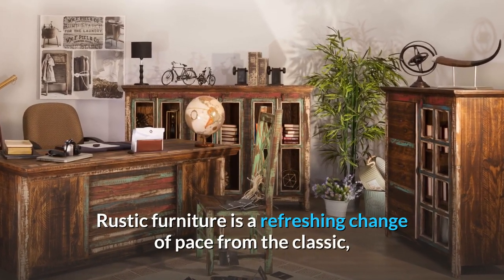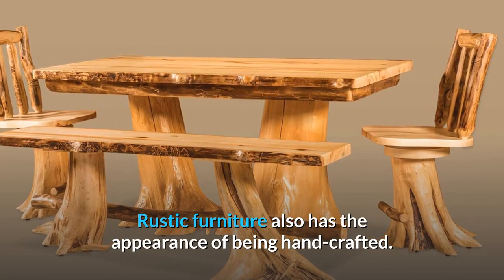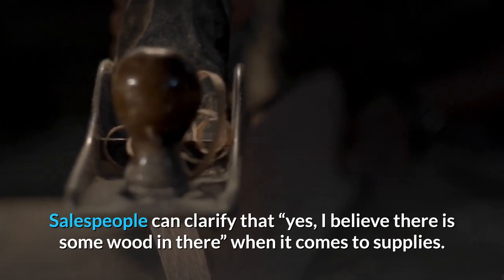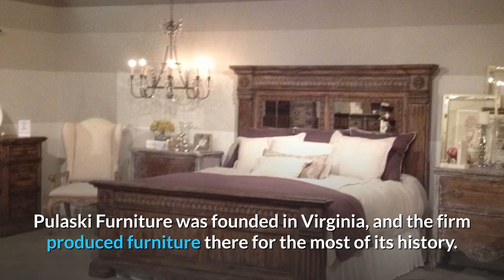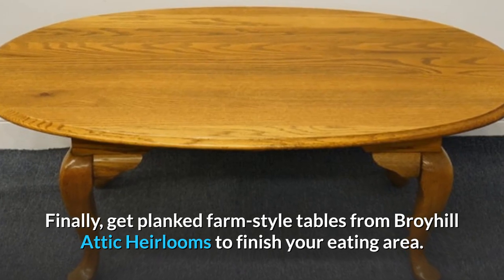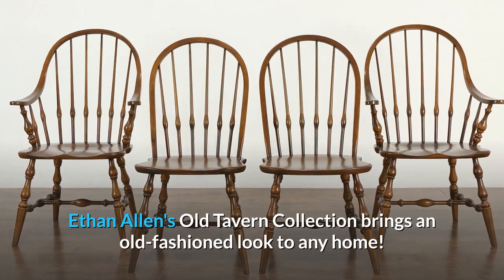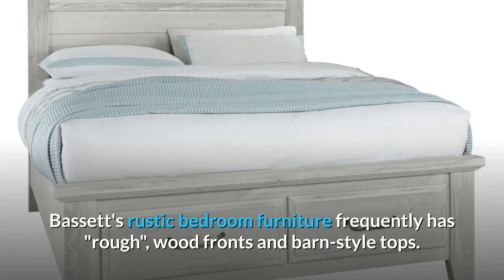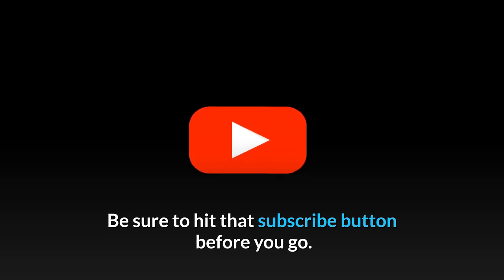Rustic Furniture and Rustic Decorating Styles, The Best Rustic Furniture Brands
The Best Rustic Furniture Brands.

Rustic Furniture offers a welcome departure from the classic, traditional styles we often talk about on Vintage Furniture Guide.

Of course, with so many of us using nature as our outlet these days, rustic furniture and rustic decorating styles look all the more appealing.